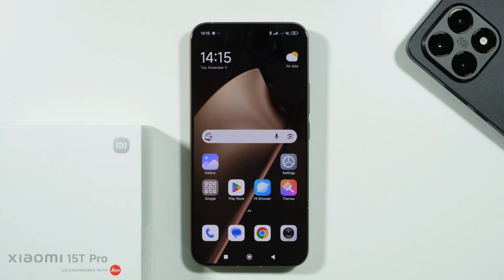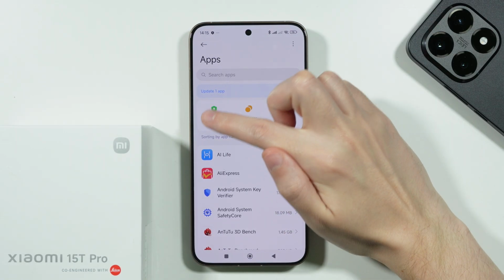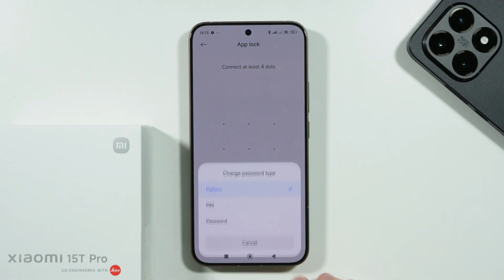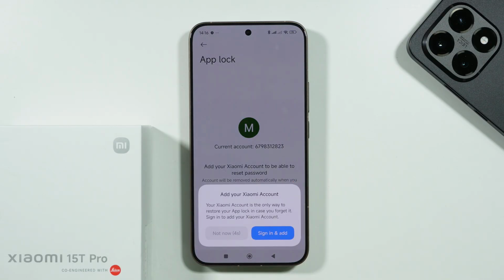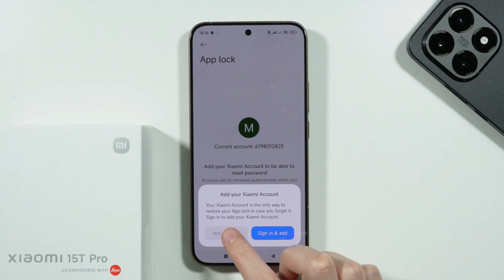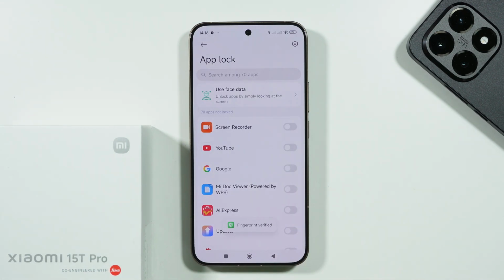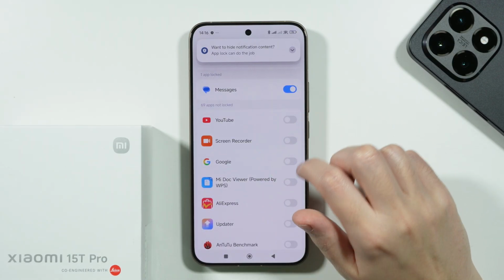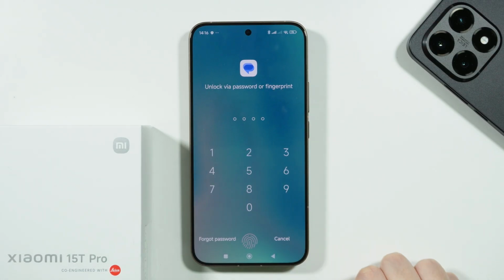Xiaomi 15T/15T Pro: How to Lock Apps (Set Password for Apps)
In this video, I'll show you how to lock apps and set a password on your Xiaomi 15T or 15T Pro easily using the built-in settings. This feature allows you to protect sensitive applications from unauthorized access, adding a crucial layer of privacy to your device. Follow these steps in this quick Xiaomi tutorial to learn exactly where to find the App Lock function and how to activate it for any application you choose.